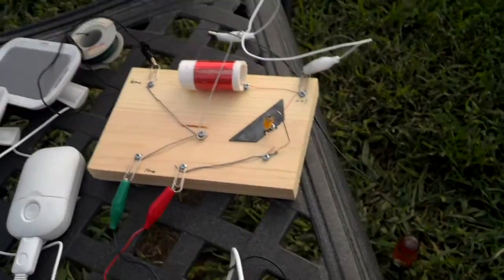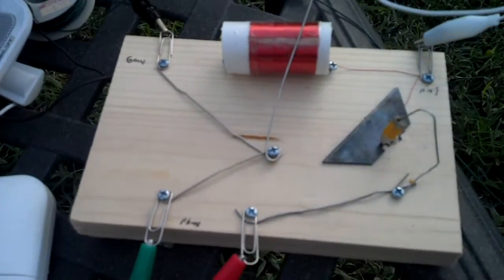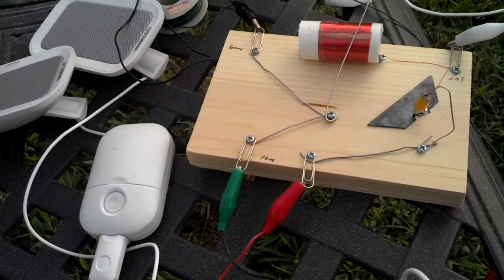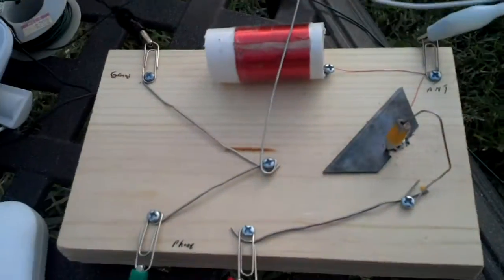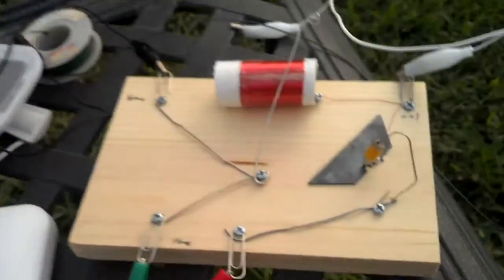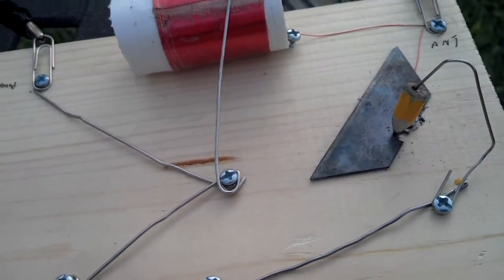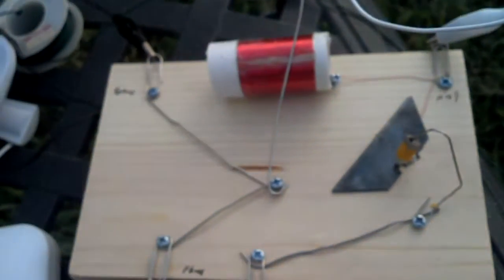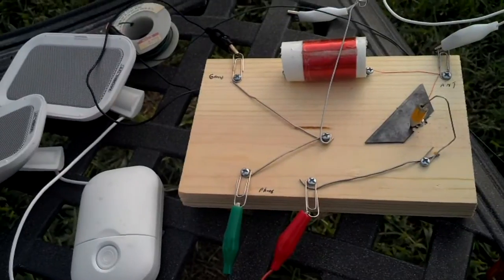Foxhole Pow Crystal Radio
I think everyone needs to know how to make a simple radio, I'm not saying you should not have a cheap radio that runs on batteries. Other than the powered speaks this on will run as long as towers are broadcasting.

Next I plan to make a speaker out of junk. I was thinking this would be good if you are trapped in side like a plague or riots or a power outage  ( radio stations have back up generators) event or something.There are many ways to make a radio,Getting information in a disaster or other event is a good way to stay informed of developments and out of danger.
Small ones can be made for hiking or camping.